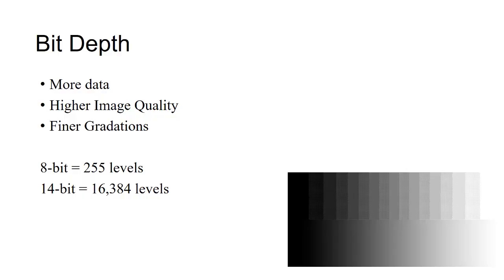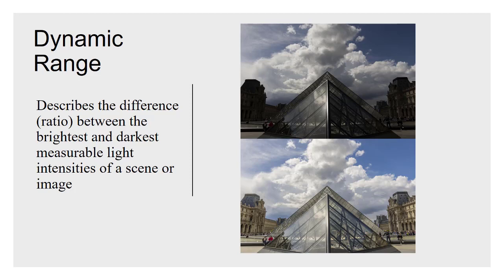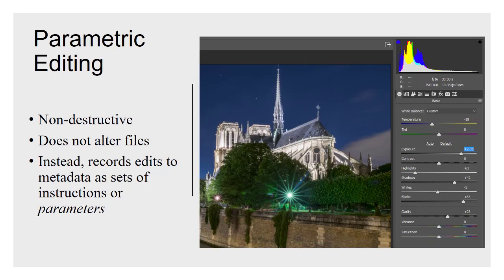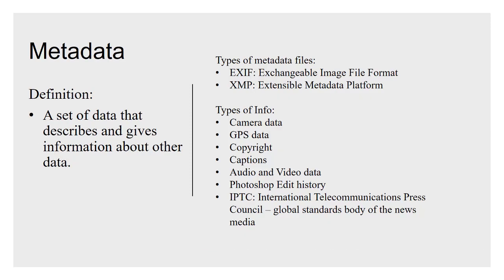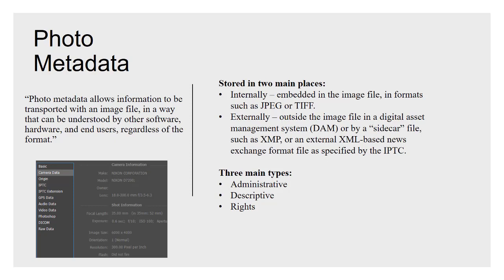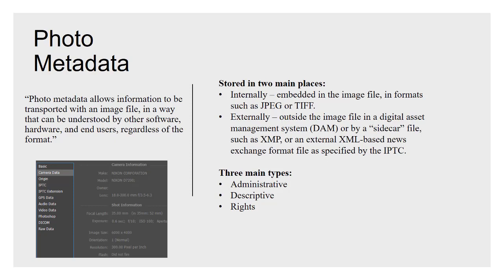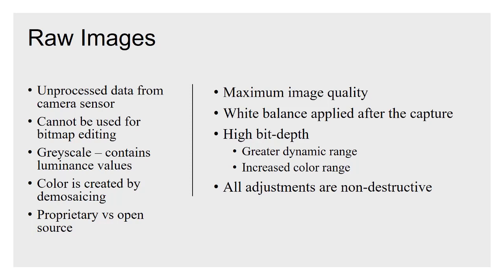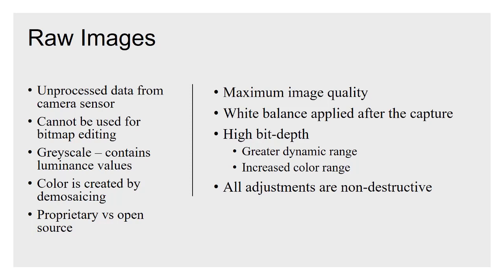GIT 230: Lecture 6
Raw, Parametric Editing, Dynamic Range

Table of Contents:

00:00 - GIT 230:  Digital Illustration in Publishing
00:33 - Bit Depth
03:48 - Dynamic Range
06:31 - Parametric Editing
08:58 - Metadata
12:41 - Photo Metadata
15:54 - Raw Images